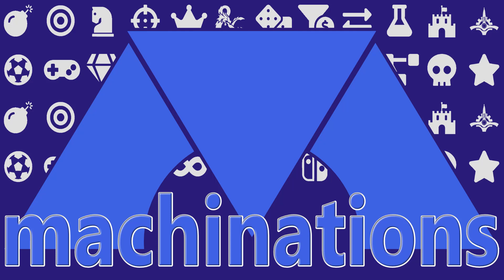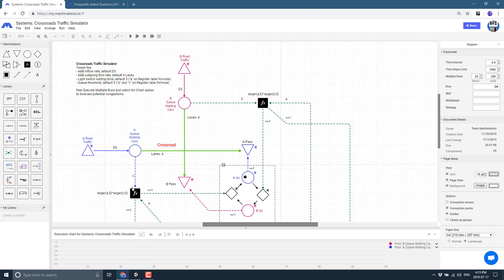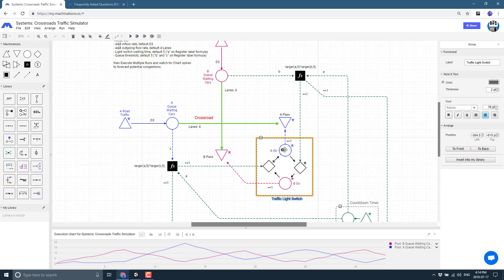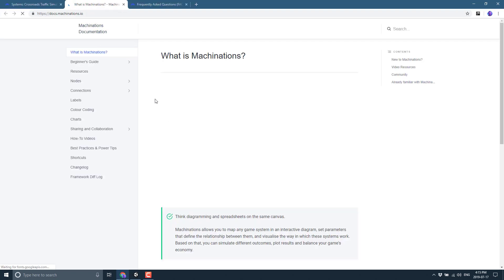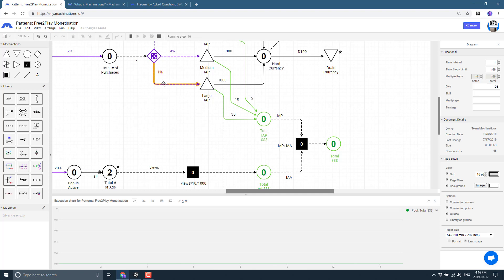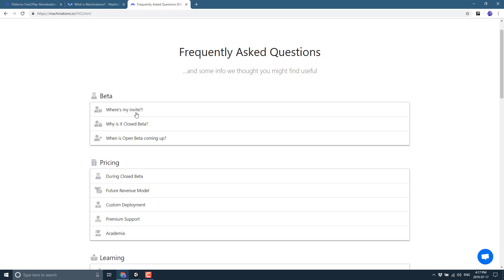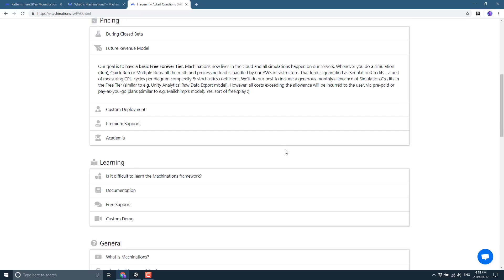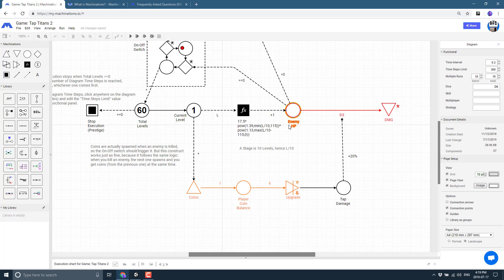Machinations.io -- Game Design Software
Today we are checking out Machinations.io, a browser based game design software.  A tool aimed at prototyping and measuring game systems or simulations.  It's currently in beta and curently free.